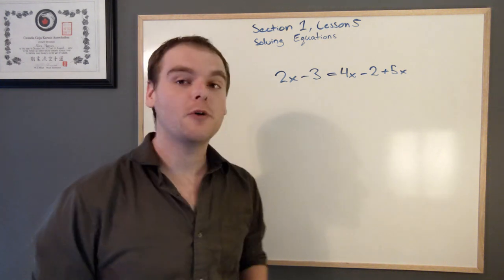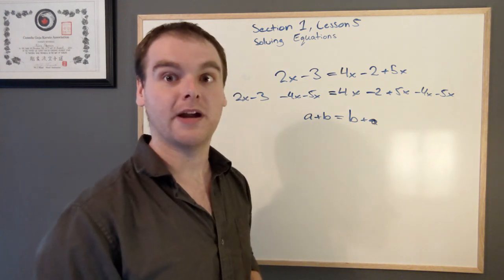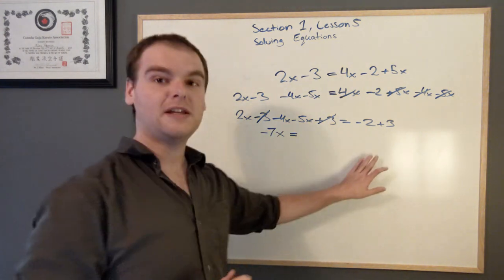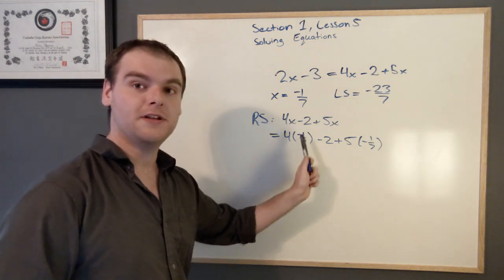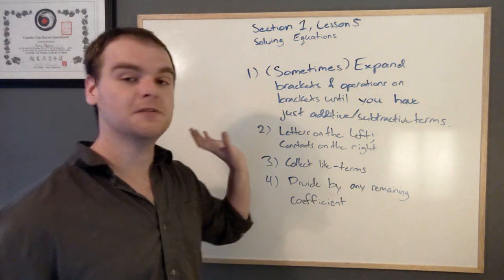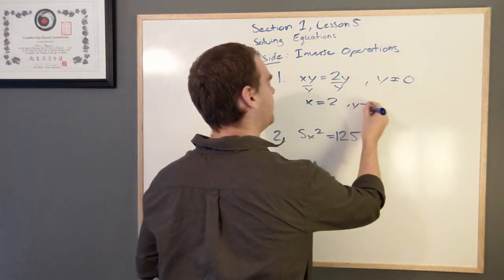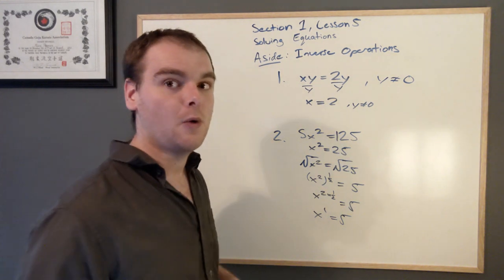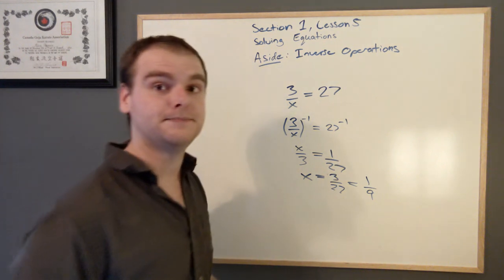Solving Equations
Grade 9, Academic, Section 1, Lesson 5.

In this video, we will work through how to solve typical linear equations.